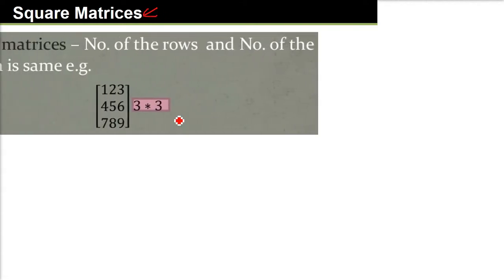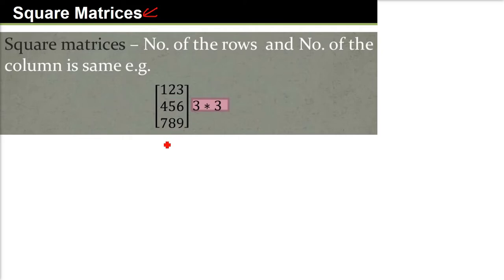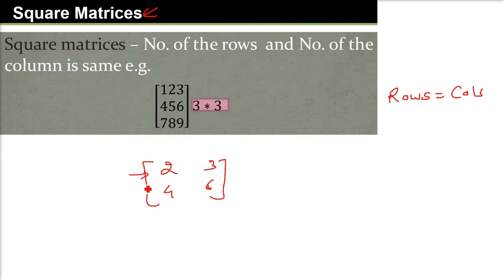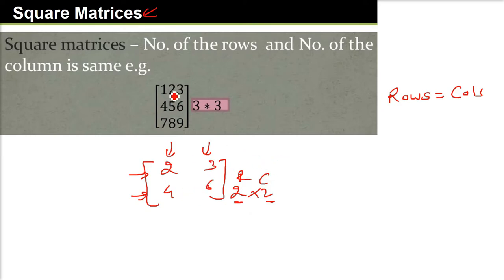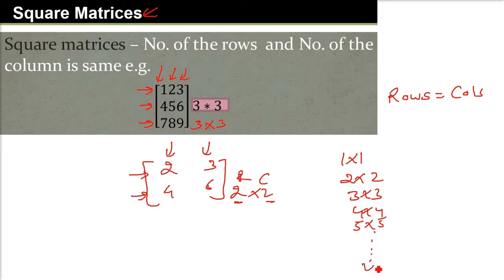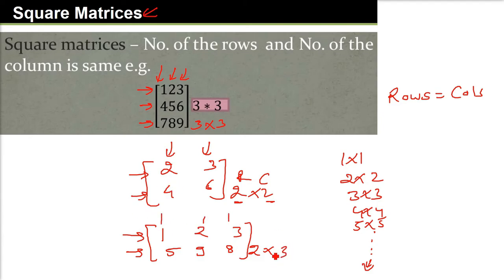What are Square Matrices | Square Matrix | Matrix Algebra